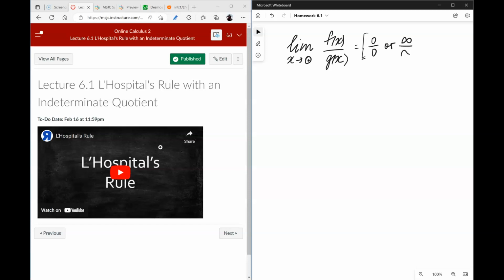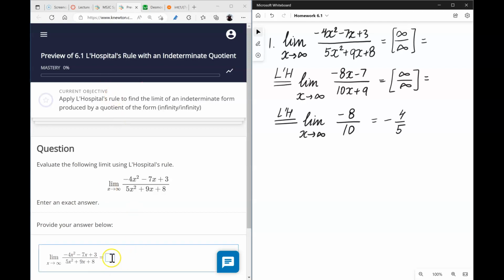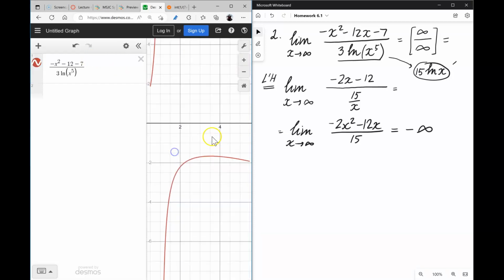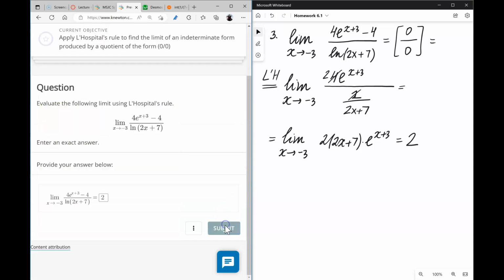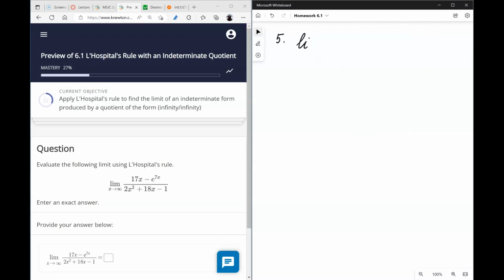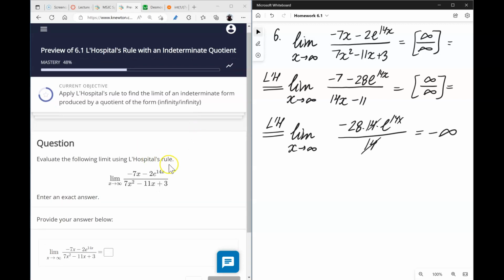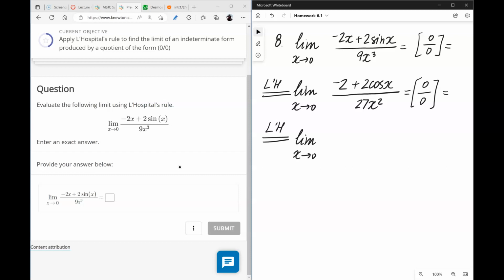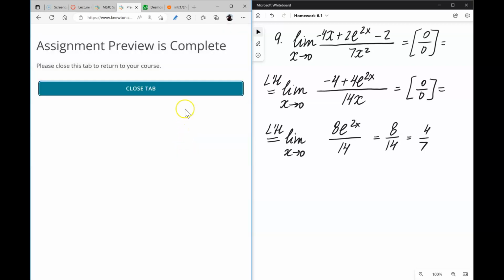Homework 6.1 L'Hospital's Rule with an Indeterminate Quotient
In this video, I go over the homework covering L'Hospital's Rule with an Indeterminate Quotient. To navigate the tutorial, you may use the following timecodes:
0:00 Intro
1:10 Apply the L'Hospital's rule to find the limit of an indeterminate form produced by a quotient of the form (infinity/infinity)
3:07 Apply the L'Hospital's rule to find the limit of an indeterminate form produced by a quotient of the form (infinity/infinity)
6:01 Apply the L'Hospital's rule to find the limit of an indeterminate form produced by a quotient of the form (0/0)
8:05 Apply the L'Hospital's rule to find the limit of an indeterminate form produced by a quotient of the form (0/0)
10:27 Apply the L'Hospital's rule to find the limit of an indeterminate form produced by a quotient of the form (infinity/infinity)
11:57 Apply the L'Hospital's rule to find the limit of an indeterminate form produced by a quotient of the form (infinity/infinity)
13:21 Apply the L'Hospital's rule to find the limit of an indeterminate form produced by a quotient of the form (0/0)
14:46 Apply the L'Hospital's rule to find the limit of an indeterminate form produced by a quotient of the form (0/0)
16:35 Apply the L'Hospital's rule to find the limit of an indeterminate form produced by a quotient of the form (0/0)
18:15 Outro